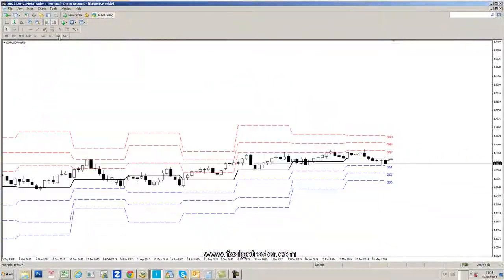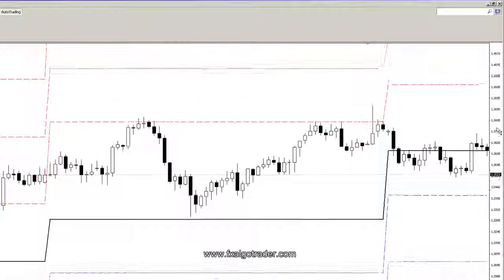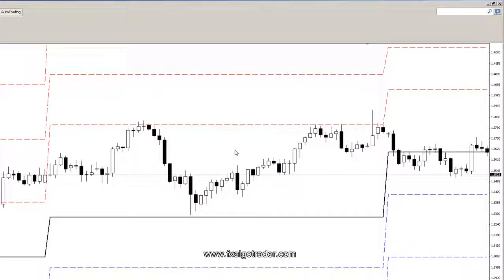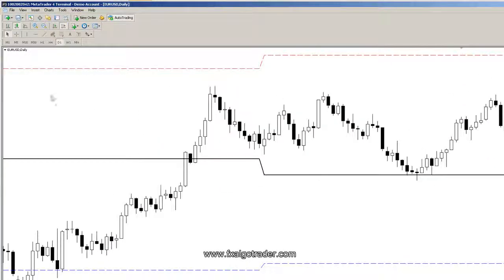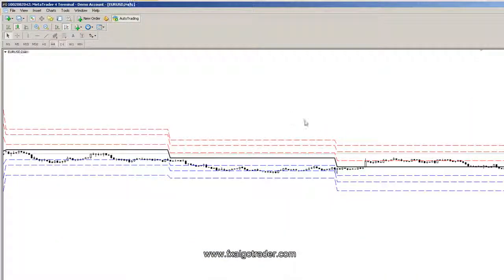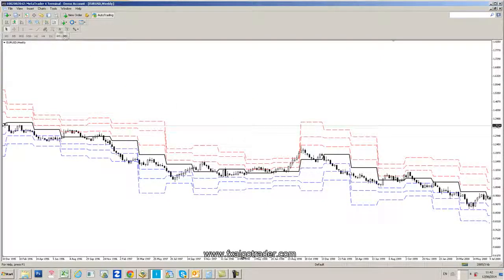Incredibly accurate forex entry signals - The levels pro traders are looking at!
Preview of the new rolling quarterly pivots product from fxalgotrader. - long timeframe - quarterly pivots used for super accurate entries into the forex market.